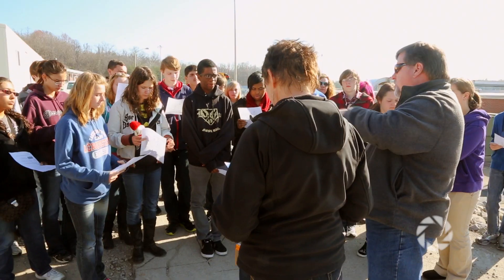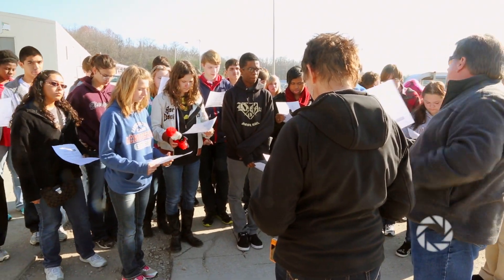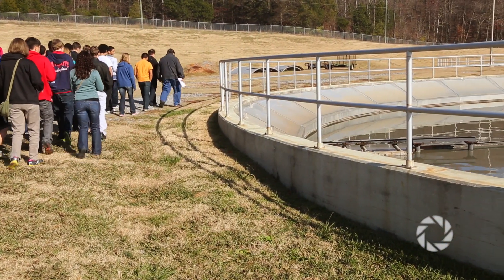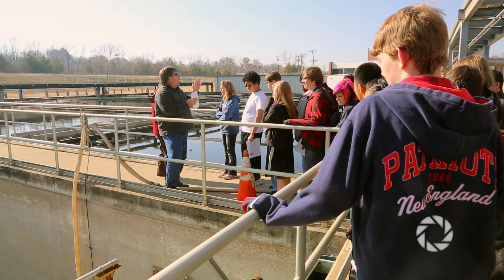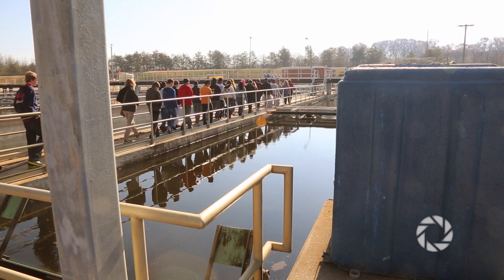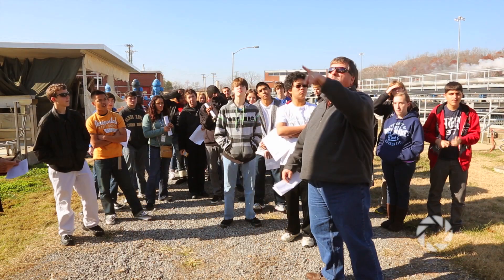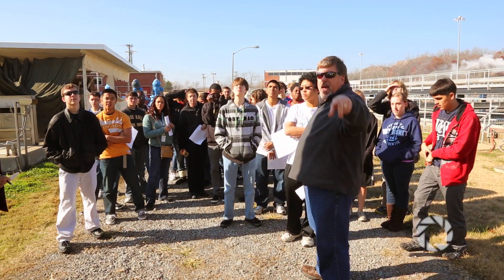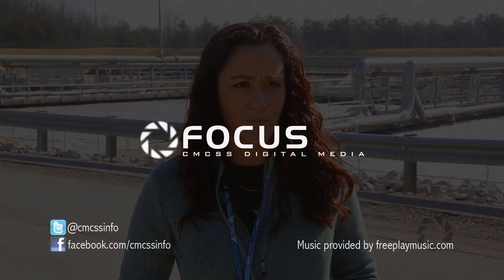STEM Academy Tours CGW